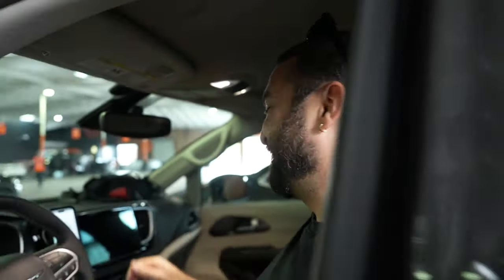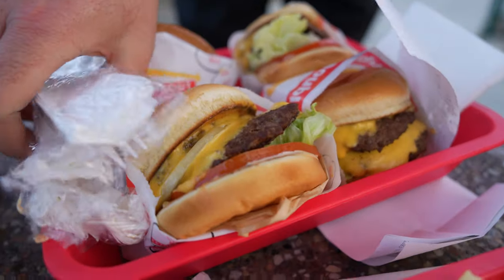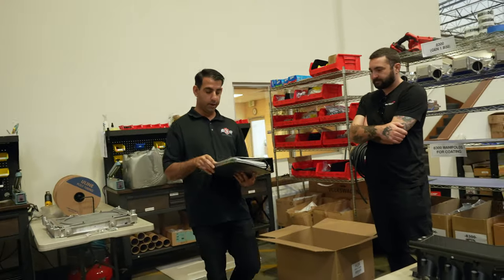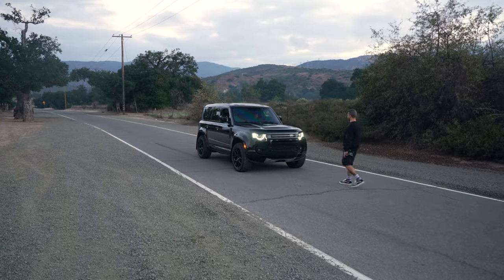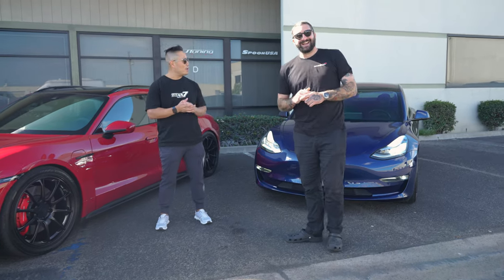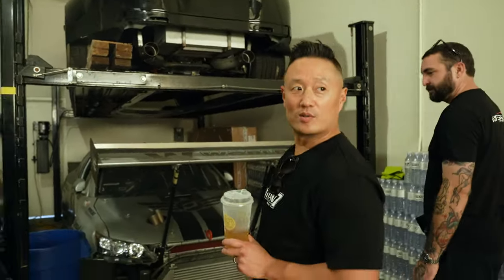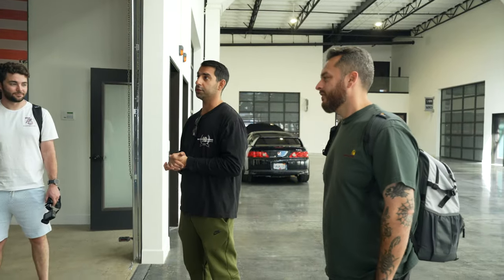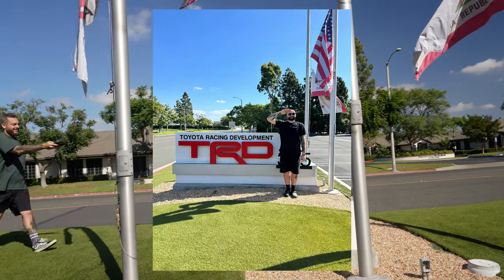LA CAR CULTURE WITH CSF & TITAN 7 WHEELS [REGAL USA TOUR VLOG PART 1/2]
Join us as we delve into car culture in true Los Angeles style! We join our friends at @CSFracing and @titan7wheels993@titan7wheels993 to shoot a whole host of cars all over California. We also tuck into plenty of LA's best food spots!